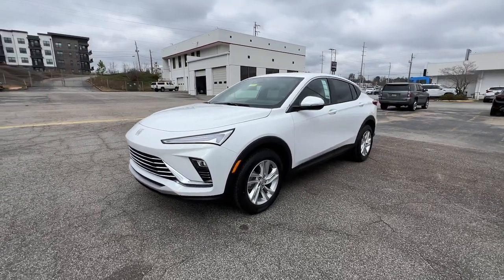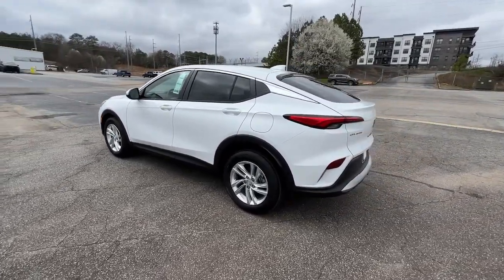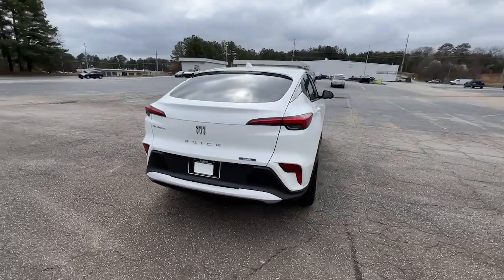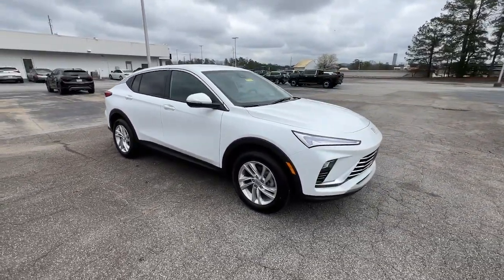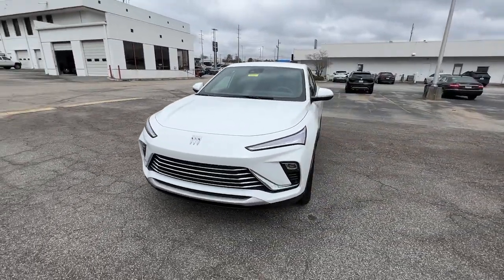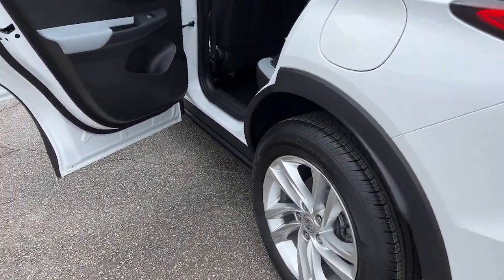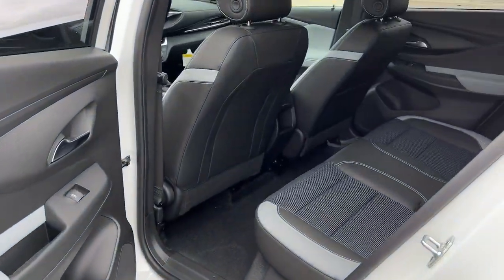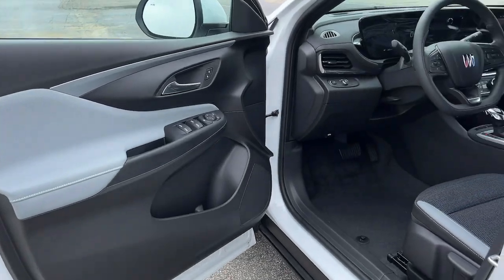2024 Buick Envista Smyrna, Marietta, Kennesaw, Woodstock, Atlanta RB102167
Summit White New 2024 Buick Envista Preferred available in 2150 Cobb Parkway, SE, Smyna, Georgia at Capital Buick GMC. Servicing the Smyrna, Marietta, Kennesaw, Woodstock, Atlanta, GA area.